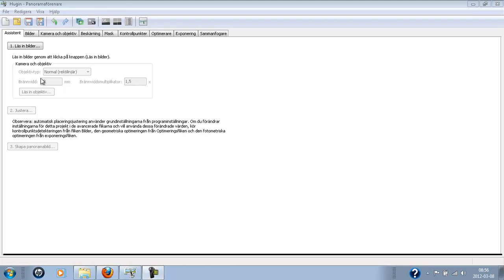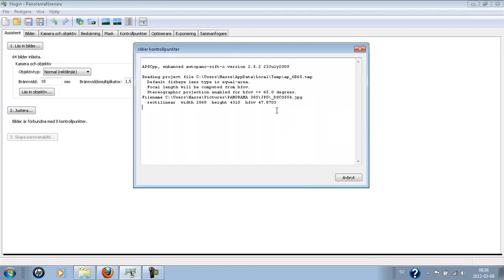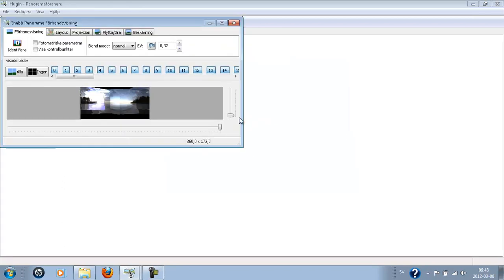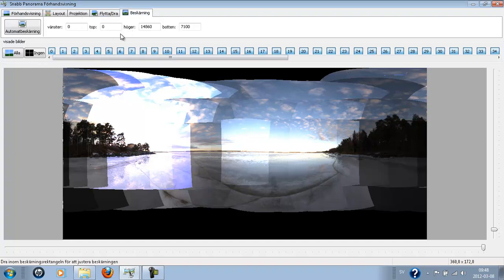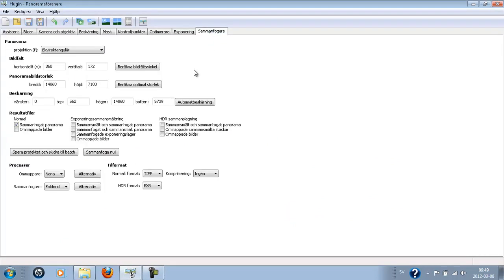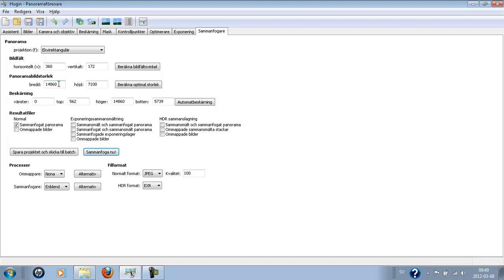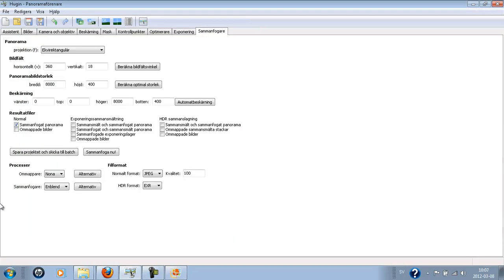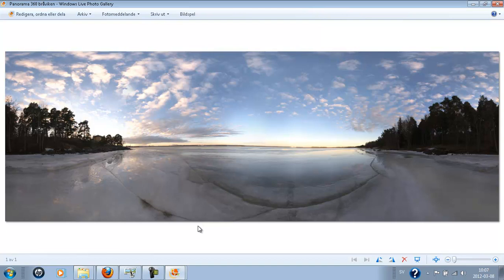Hugin panorama 360 tutorial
This episode i show you how to make a panorama 360 out of 64 pictures in hugin. Try it out by yourself and go downloading our panorama 360